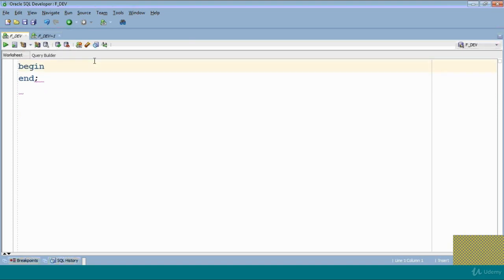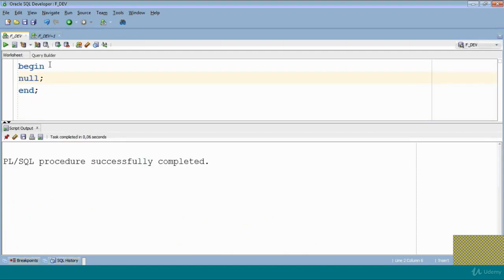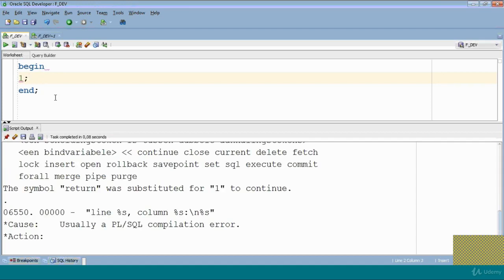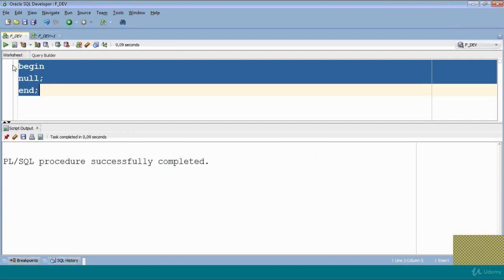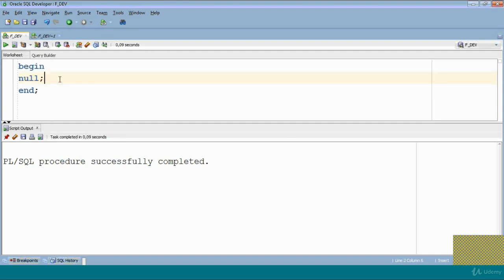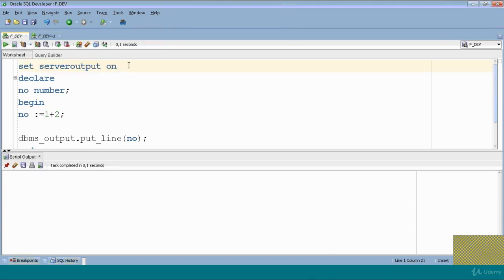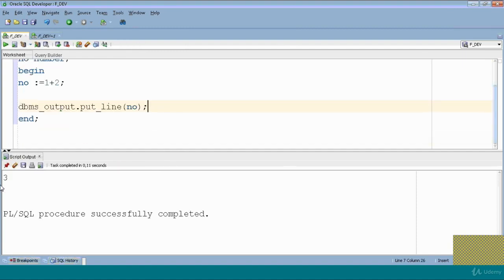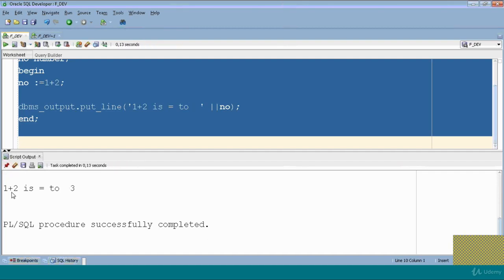PL Sql 3